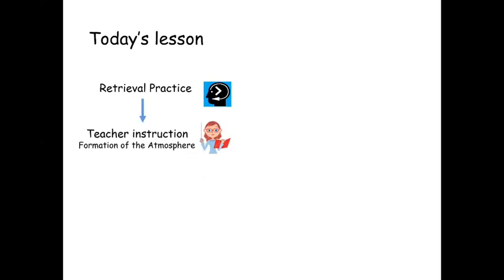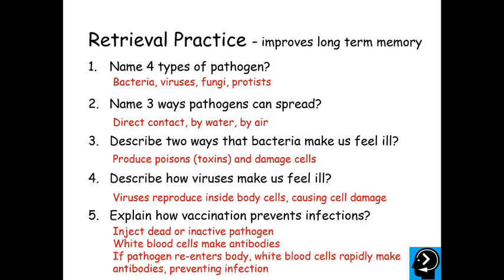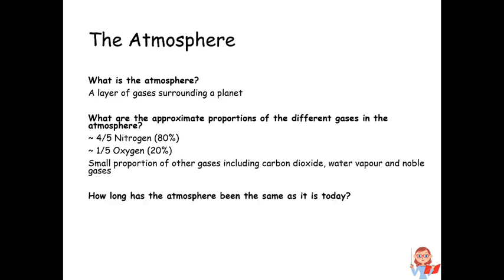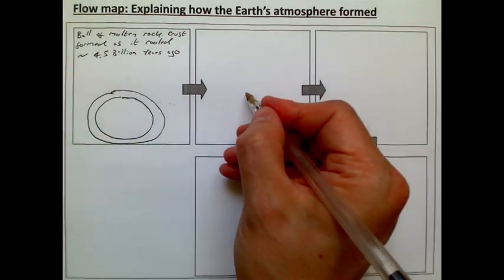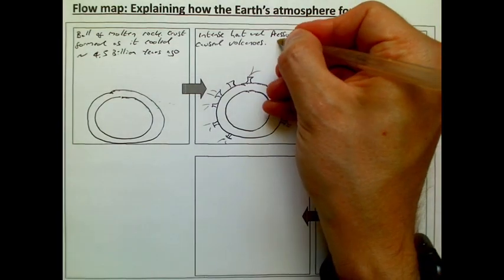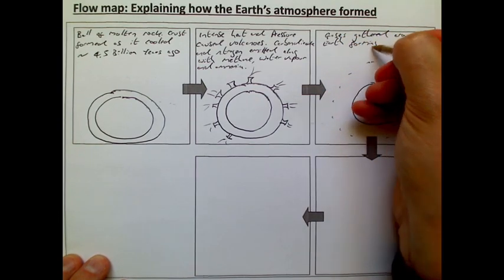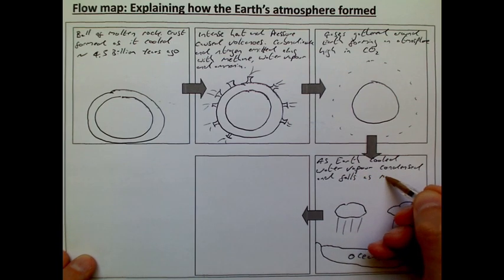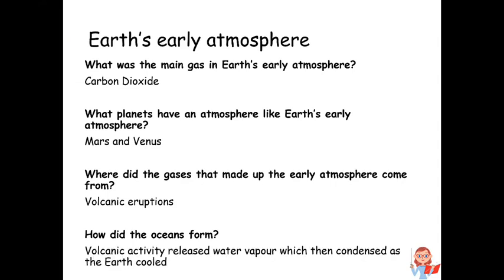Formation of the Atmosphere